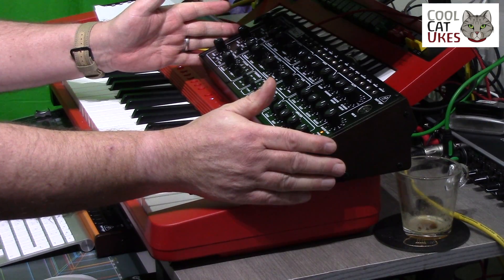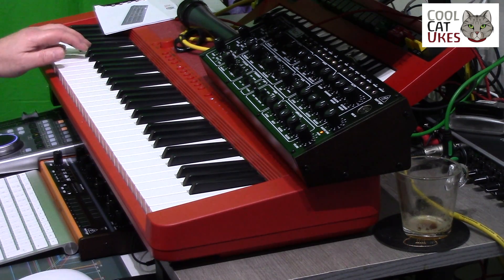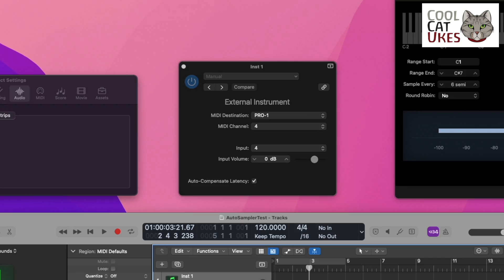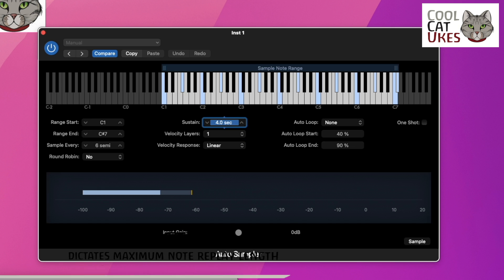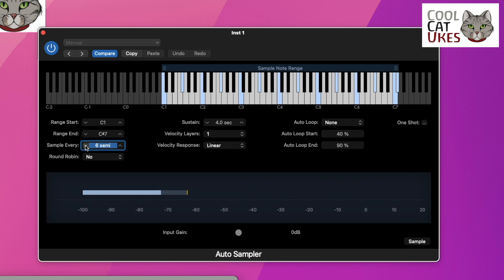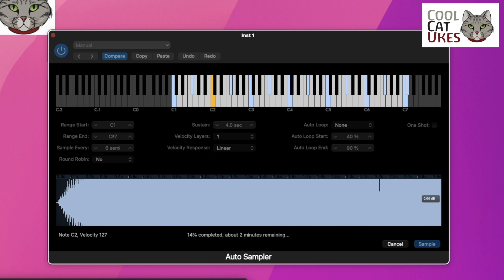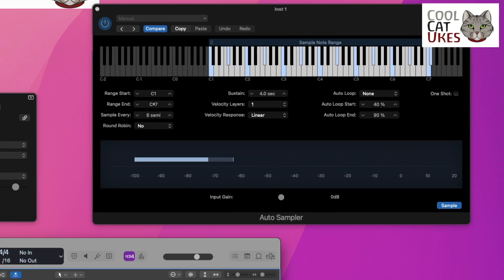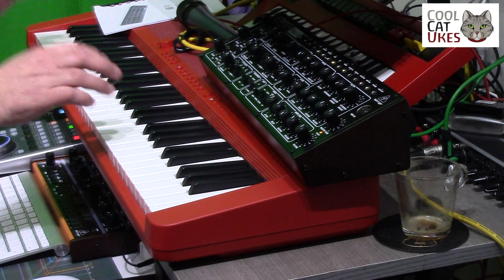Making a monophonic synthesiser polyphonic using Logic Pro's auto sampler.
How to take the sounds from a monophonic synthesiser and create a new software instrument in Logic Pro. This example using a Behringer Pro-1, but the technique will work with any external MIDI controller synthesiser.

- including a free alternative Pro-1 manual / operation guide to download.